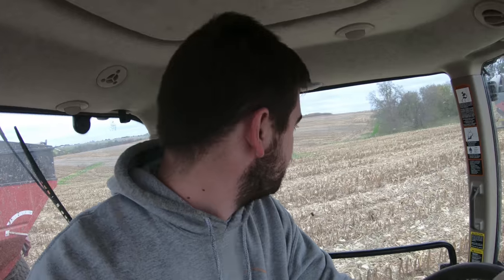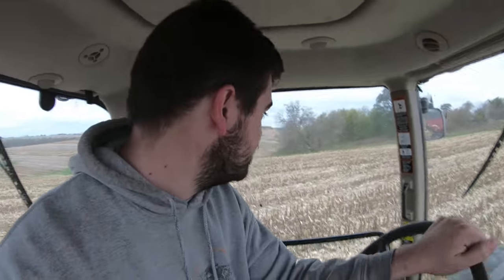Cut, Rake, Bale, Repeat - Farming In 4K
Travis chops stalks with the Rhino 4155, then Dad rakes with the Rhino RDF14 Wheel Rake the next day, where then Travis bales the corn fodder!